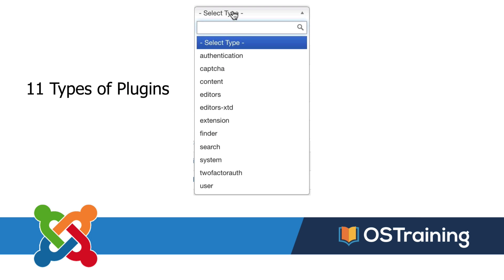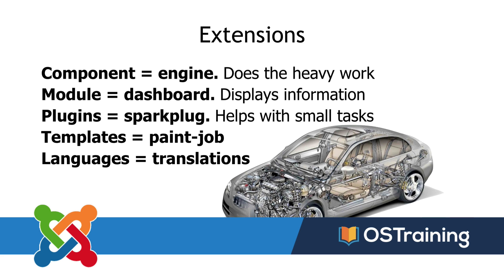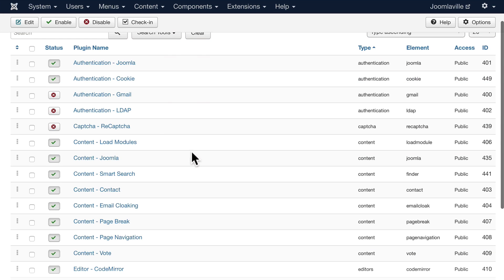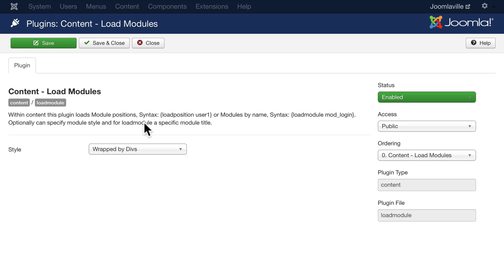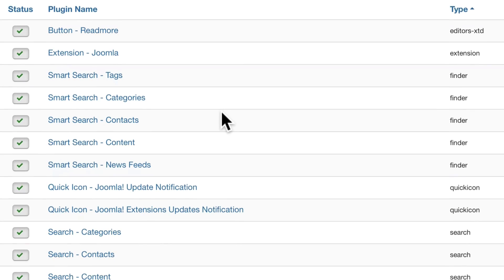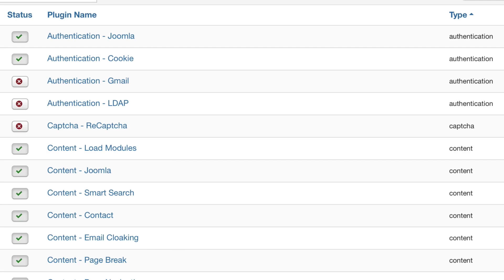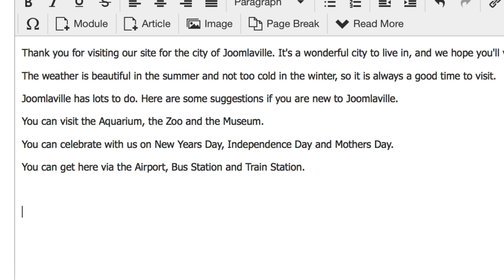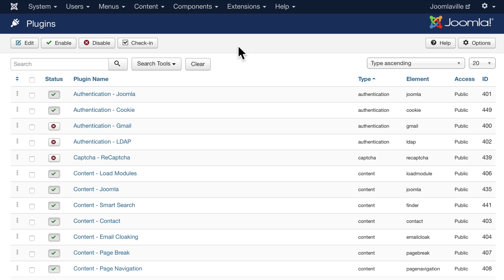Joomla Beginner Class, Lesson 29: How to Use the Joomla Plugin Manager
In this video, we will be going over How to Use the Joomla Plugin Manager.